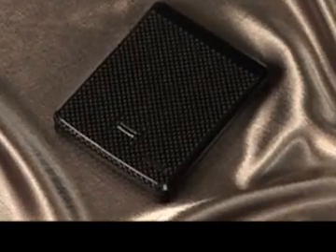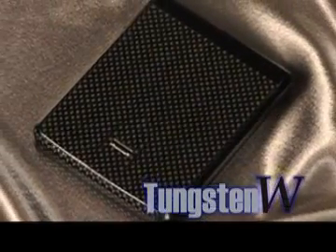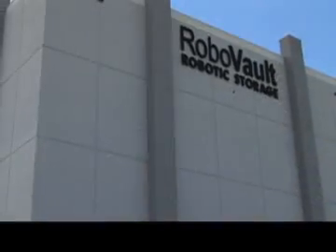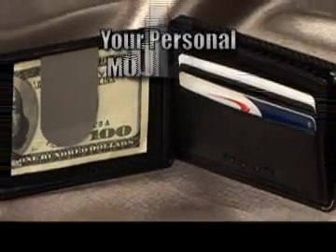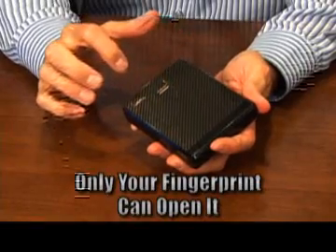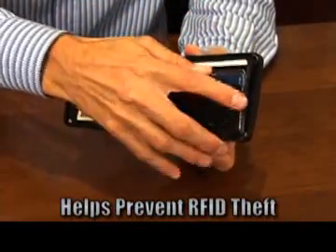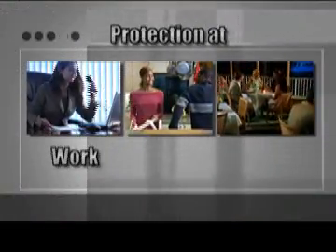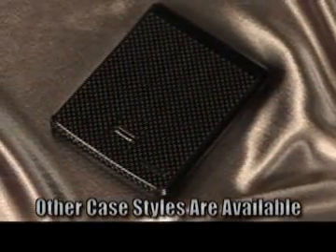Carbon Fiber Biometric Wallet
Hard Case Construction

Biometric Fingerprint Reader Access

Bluetooth Technology pairing with select cellular phones as a Theft Deterrent

It is a hard case wallet, tamper resistant, made of carbon fiber composites which you can only open if it recognizes your fingerprint (it has an incorporated biometric reader). Imagine it as a portable safe. Examples of the benefits for such a wallet: People involved in one-night stands, where the partner takes a shower and does not want the other partner to look for instance at his driver's license; teenagers that want to get hard cash from the father's wallet while he's sleeping; people that have a dedicated personal locker at the club and do not want the staff with the keys to it to go through their wallet. These are just a couple of examples out of dozens of others.

It is linked via Bluetooth to your cellular phone so if both the iwallet and cellular phone are more than 10-15 ft away from each other, a loud alarm will go off. This is to alert you in case you forget either device let say at a restaurant or if they pick pocket one of them.

Our product protects user privacy & our technology is a licensable design that can be integrated into OEM products.